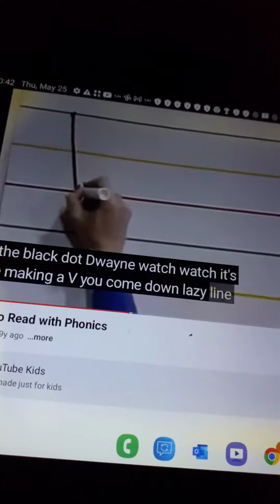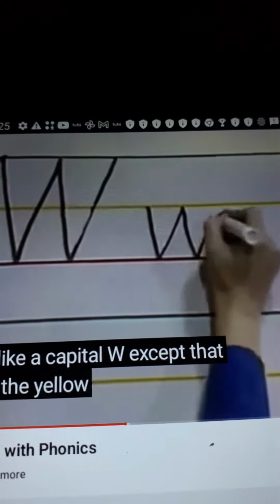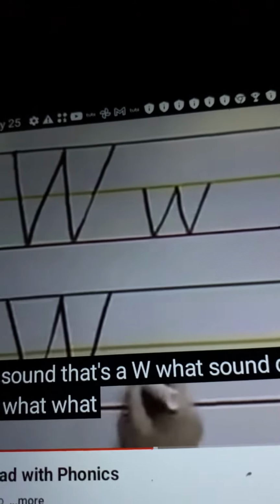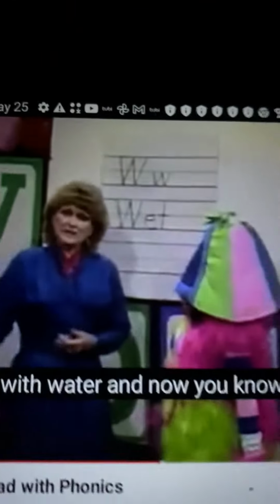Mrs. Phipps & Snoothy Letter W